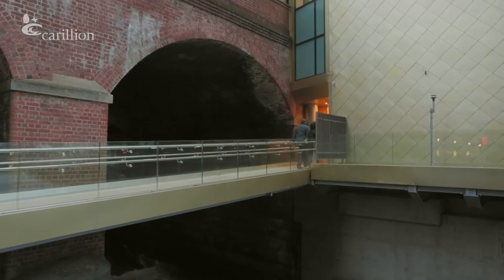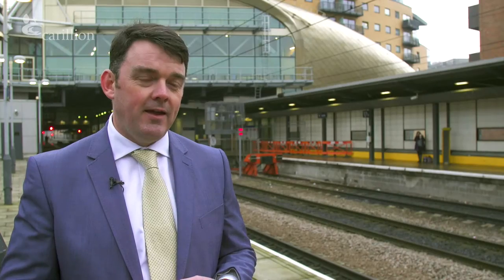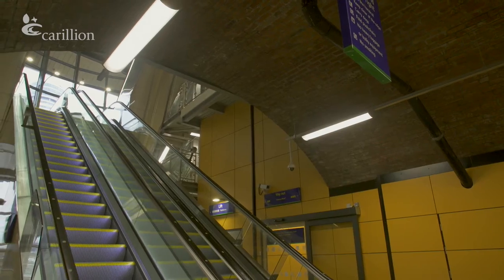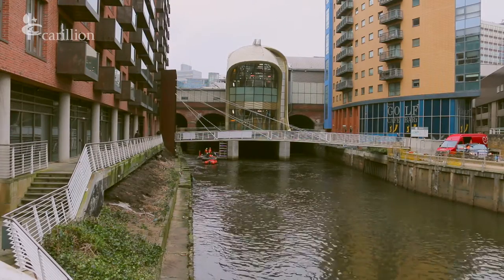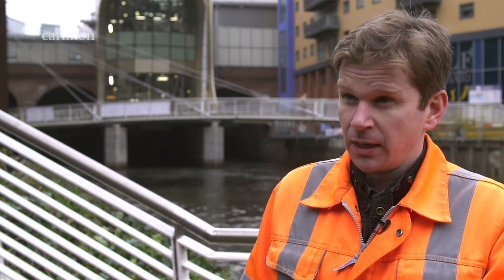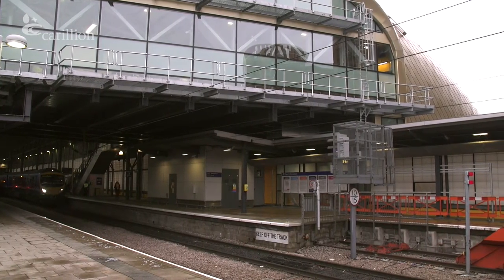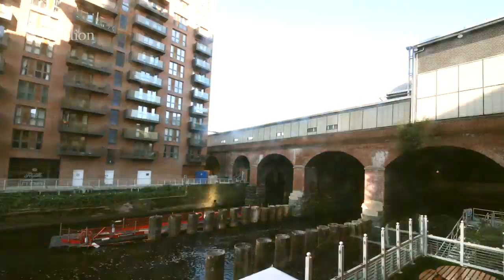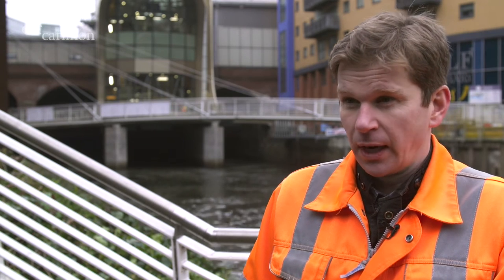Carillion - Leeds Station South Entrance.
This is a short film that we at Feral Films produced, which explains the recent Carillion development of the South Entrance to Leeds train station.

We filmed interviews with key Carillion team memebers, who help explain the construction process, and the obstacles they overcame to complete such an impressive development in Leeds.